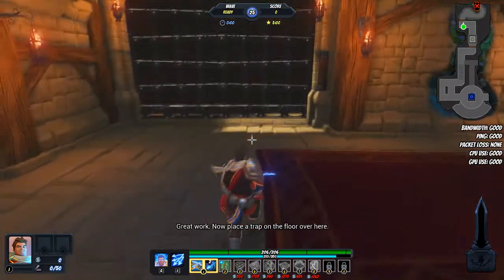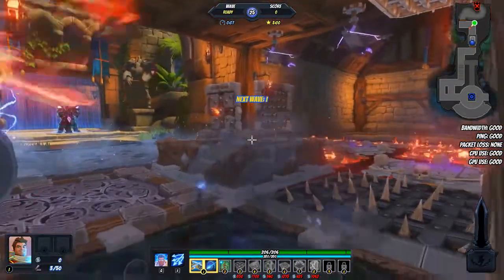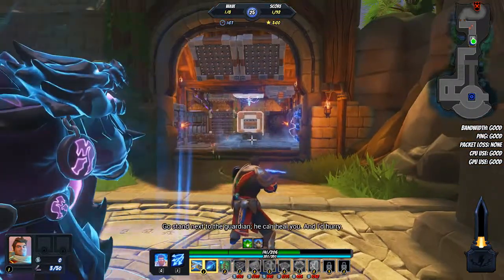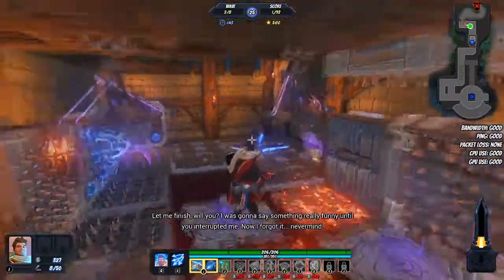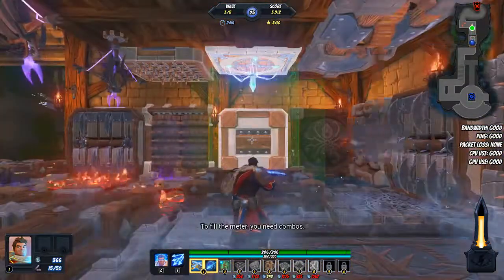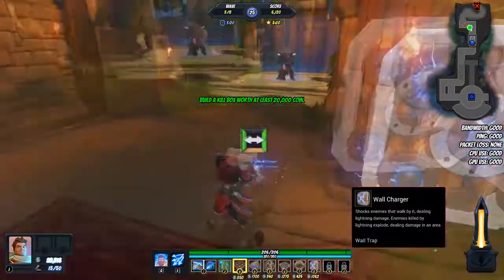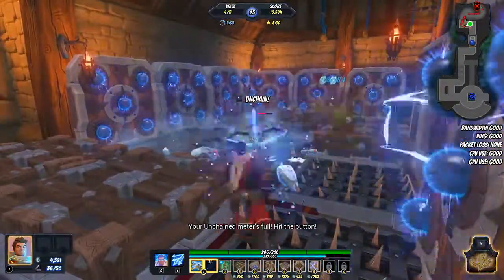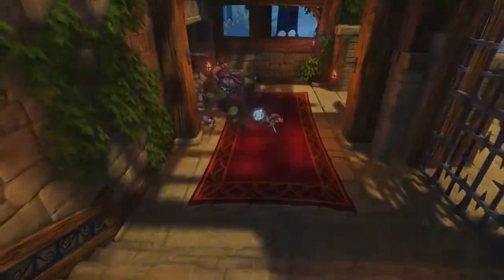OMD!U - Advanced Tutorial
Due to the recent news of OMD!U I have decided to start uploading this series of Zero to Hero, where I complete the game as a noob. Playing all 3 starter heroes through all the maps with the starter setup, exploring some different options to trap setups.

"Orcs Must Die! Unchained is a third-person multiplayer Tower Defense action game full of light-hearted fun. Playing as one of several Heroes, you place devious (but sometimes obvious) traps in a wild battle to defend your rift from enemy invasion. Play online in a group of up to 3 players in a battle for survival!"

Your host with the most, Obechosc!!!